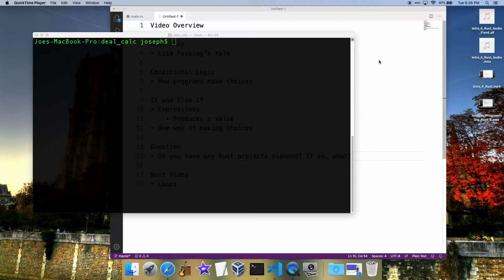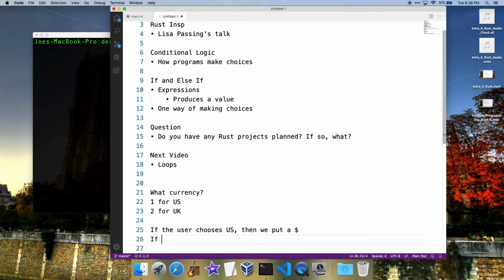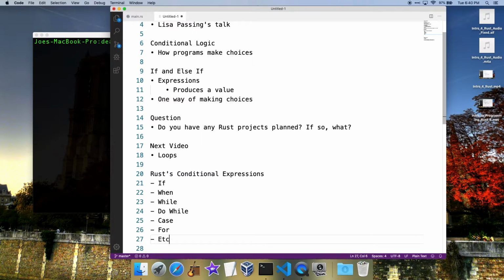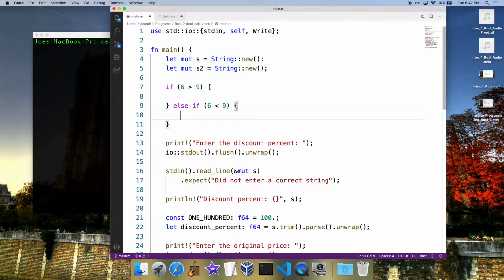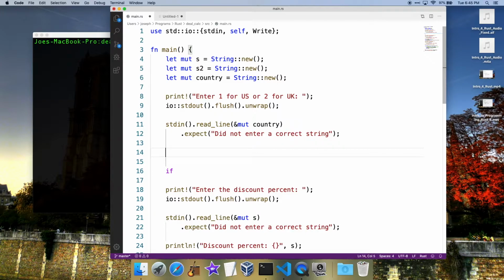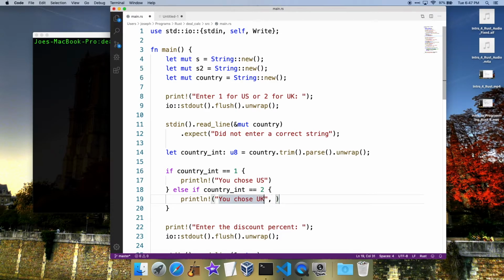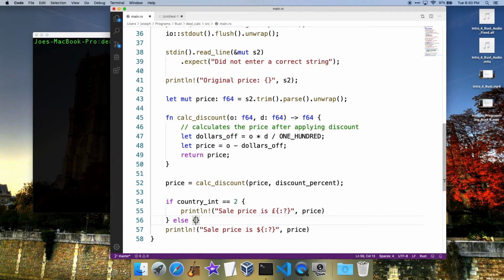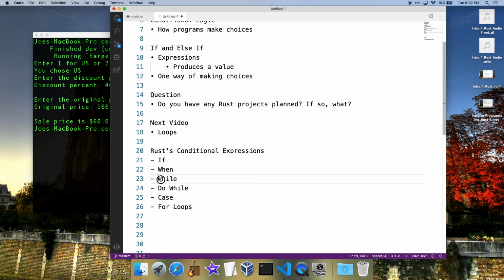Intro to Programming with Rust 7: Conditional Logic (If Expressions)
This is video 7 of the Introduction to Programming with Rust course.
In this video, we cover conditional logic (If and Else If expressions).

0:37 Rust inspiration
1:42 Conditional logic
3:20 If and Else If expressions
14:35 Discussion question